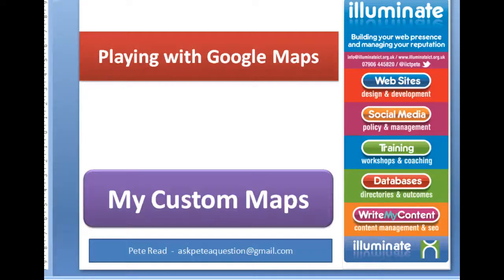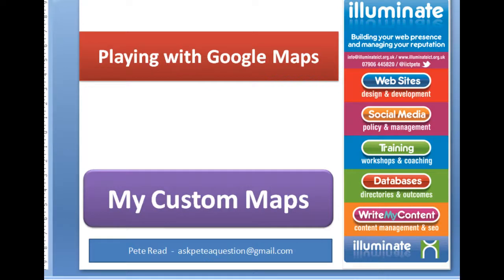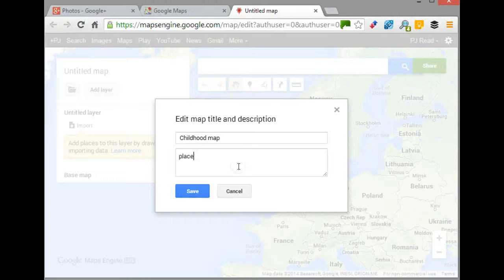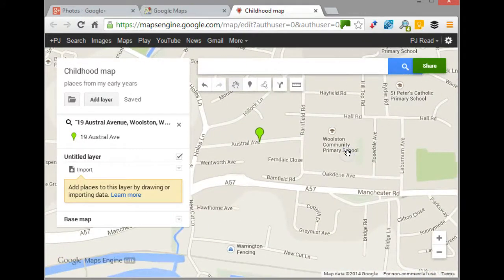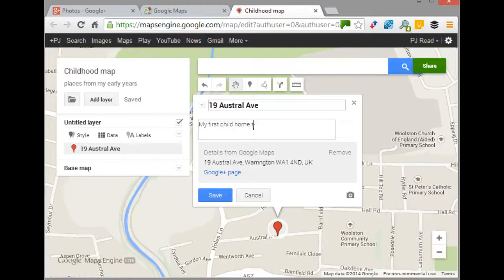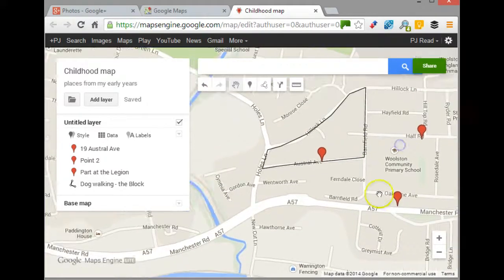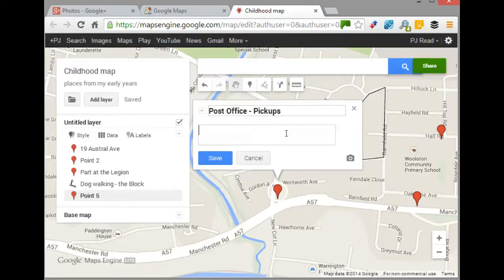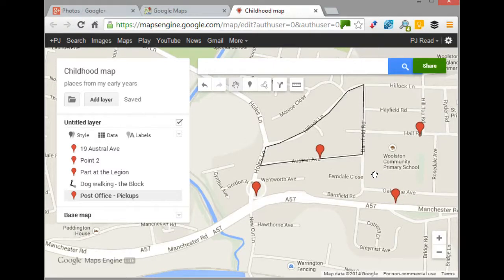Customise Google Maps - Computer Club Training support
How to build a custom map using Google Maps